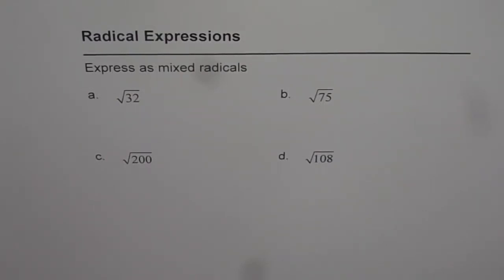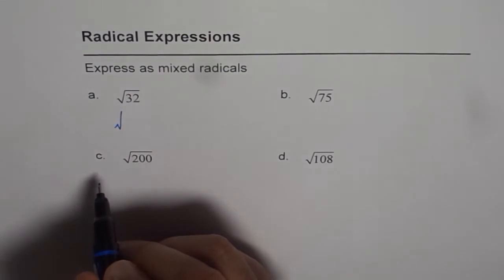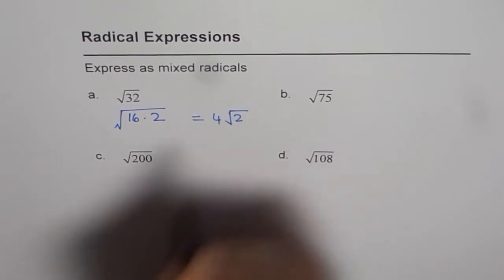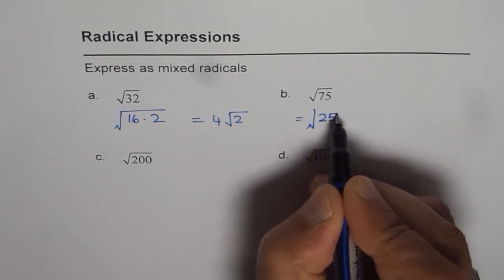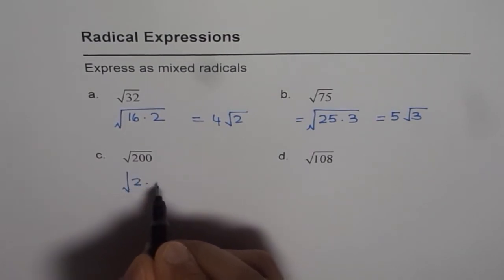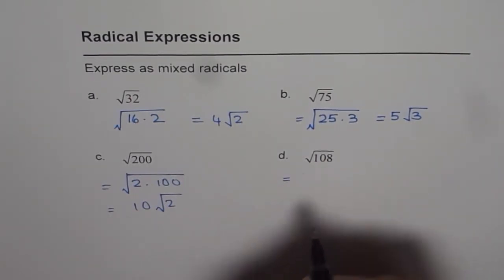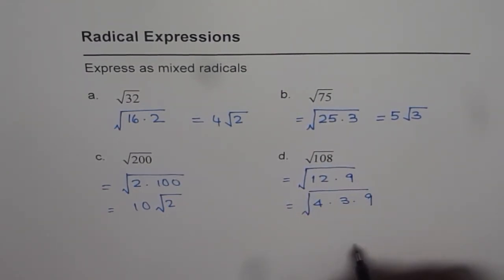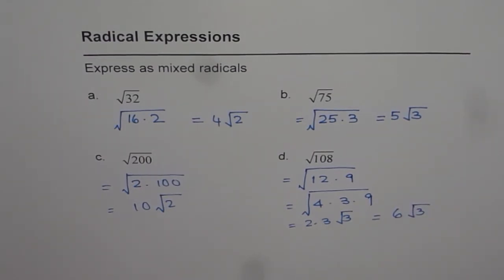21 Write as Mixed Radical